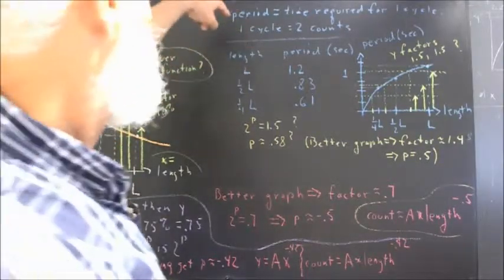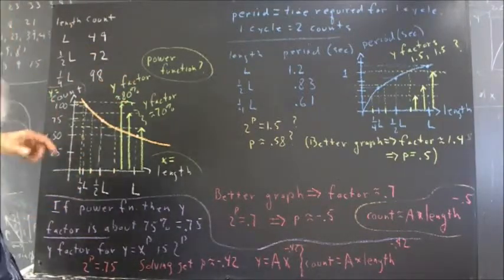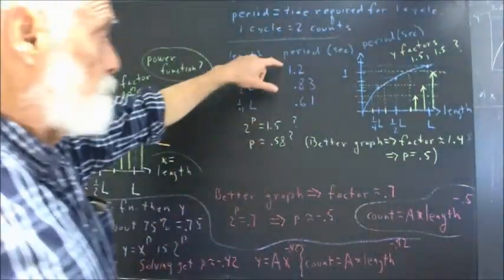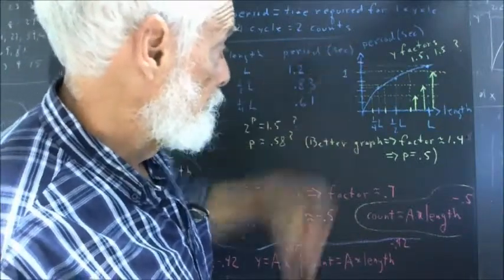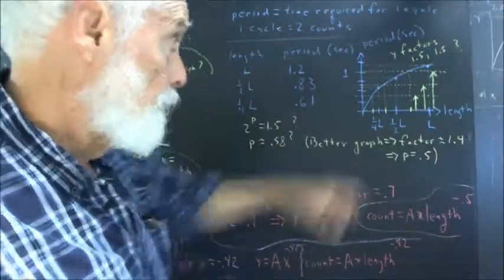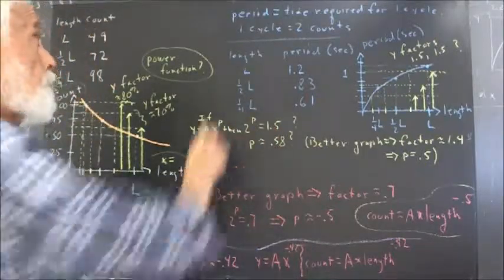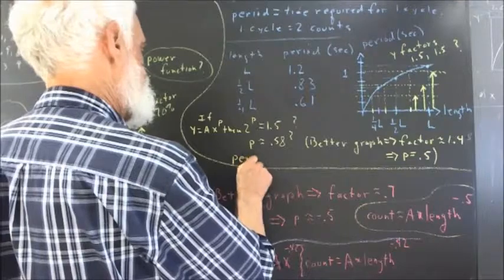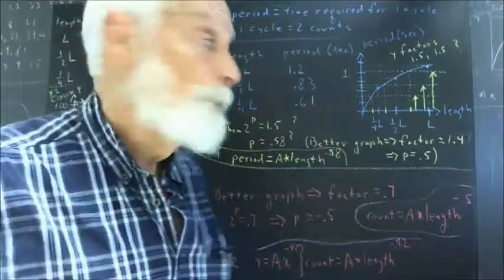gov 053 model of pendulum period vs length